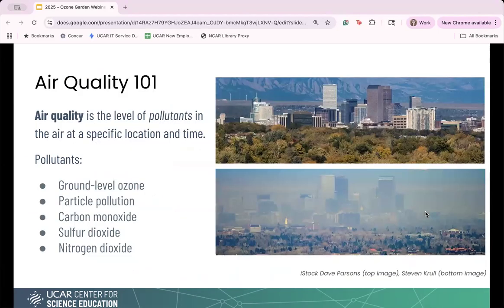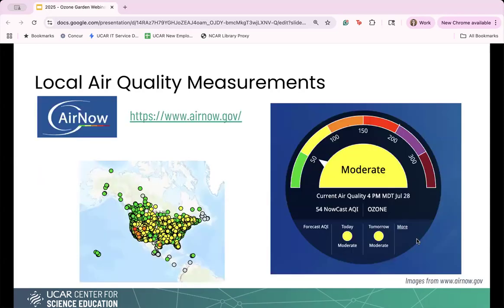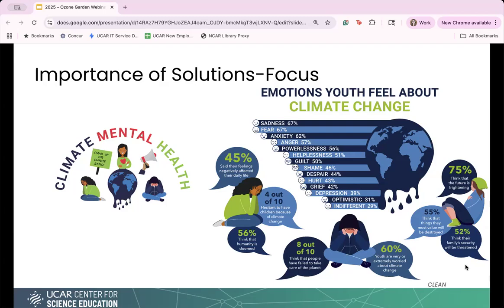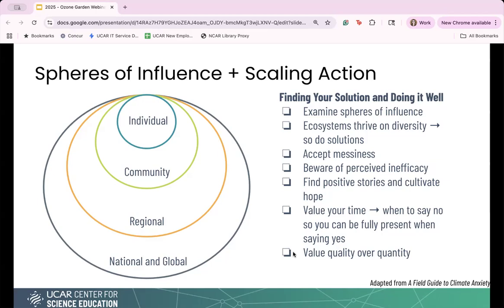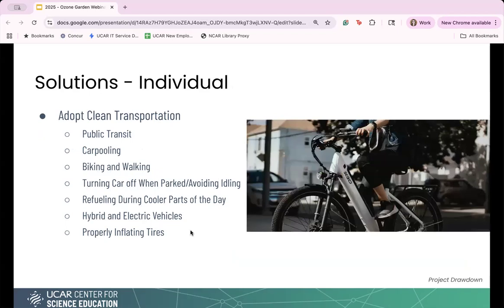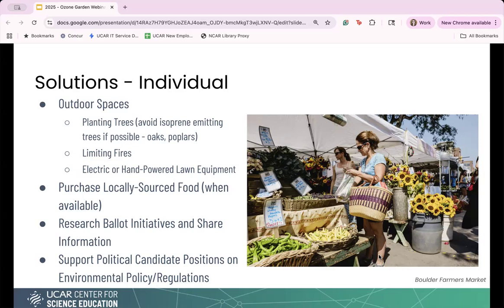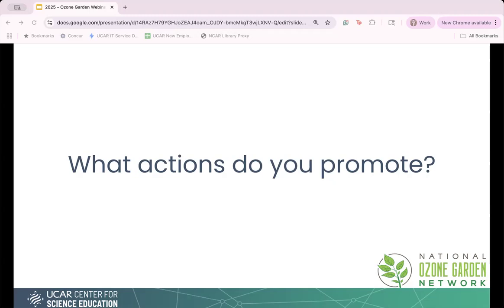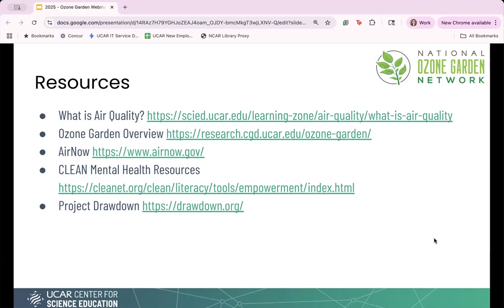Actions to Improve Local Air Quality: 2025 Ozone Garden Summer Webinar Series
Welcome to the 2025 Ozone Garden Network Summer Webinar Series. This third webinar, of three, focuses on air quality and pollution solutions. You'll learn air quality 101, the importance of solutions and spheres of influence, and discover a few solution examples. You'll hear from Dr. Julie Malmberg in this presentation.

To learn more about Ozone Bioindicator Gardens, visit our